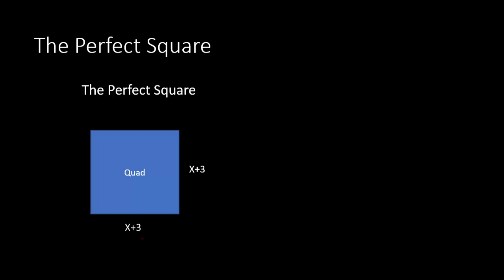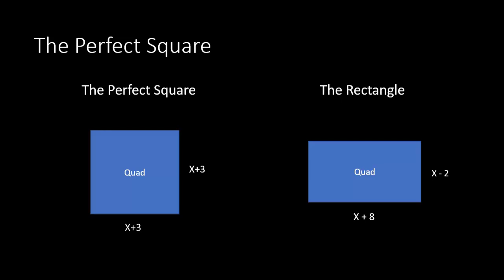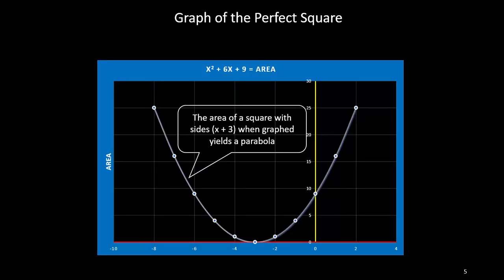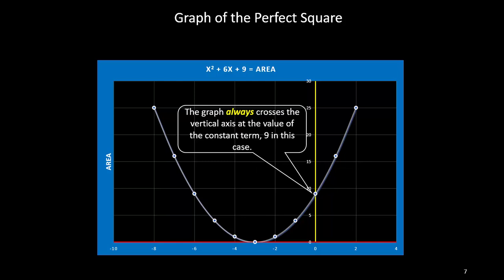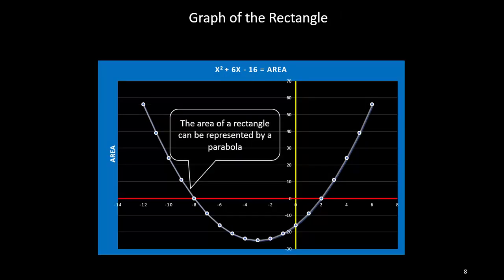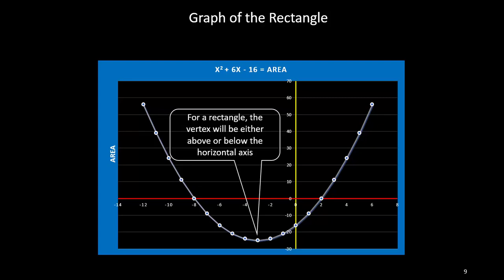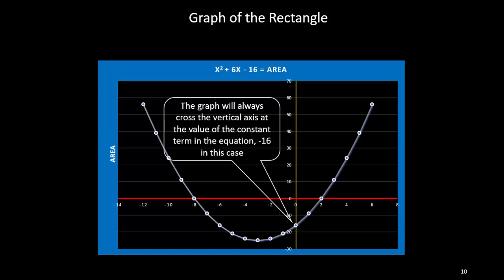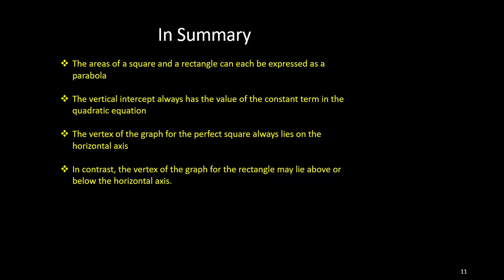Video 1 The Perfect Square An Introduction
This video present foundational information about the perfect square and quadratic equations.